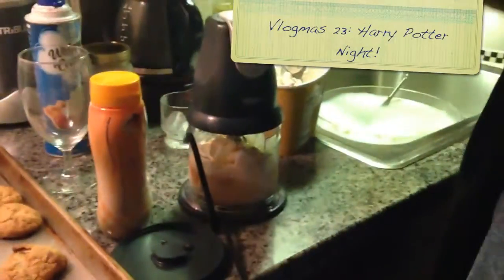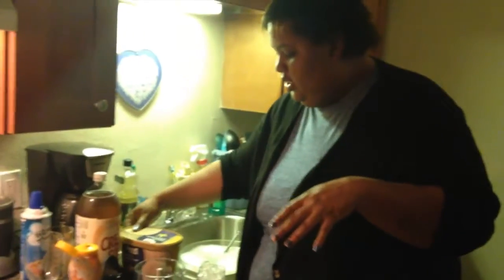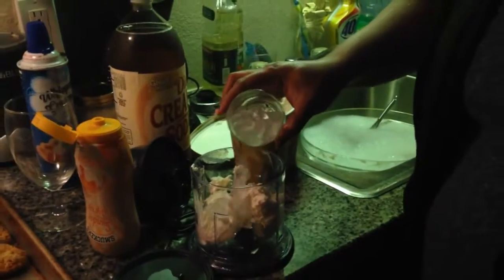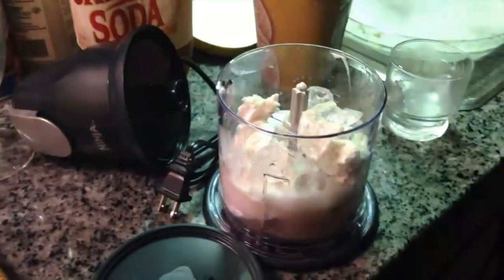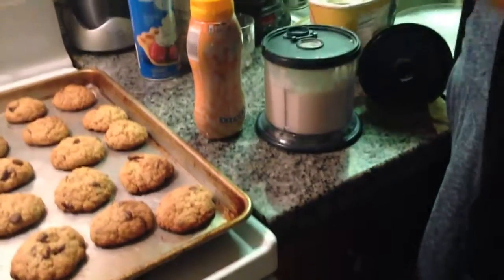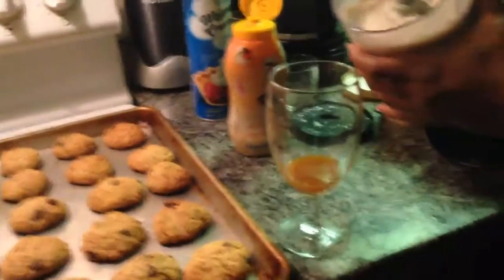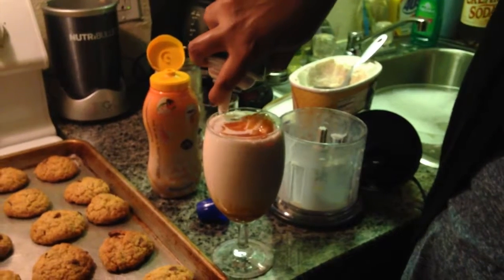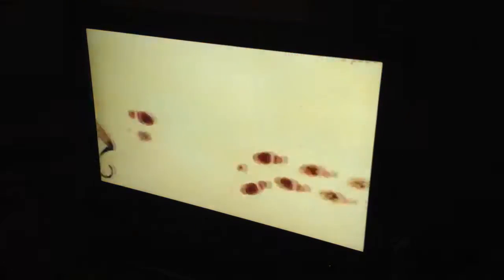Vlogmas 23: Harry Potter Night 🌙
Being a super Harry Potter Fan, the month of December is just complete without a marathon night!